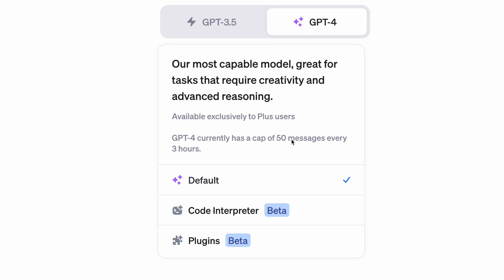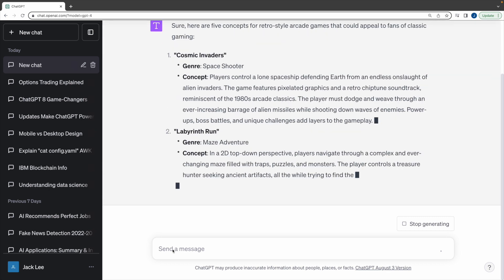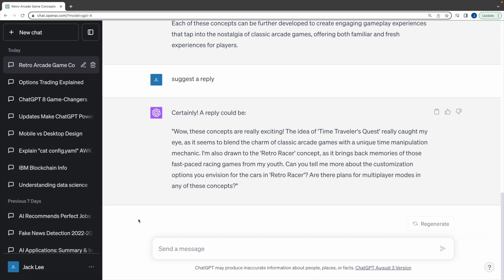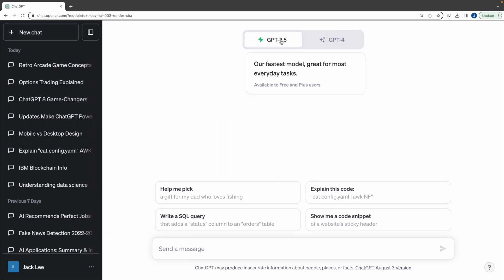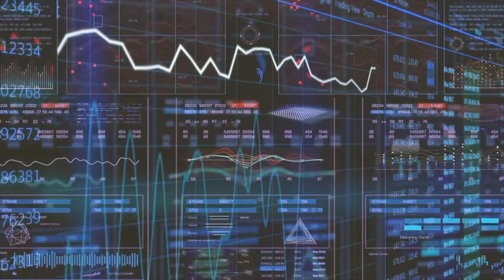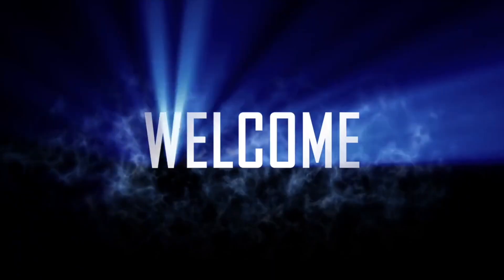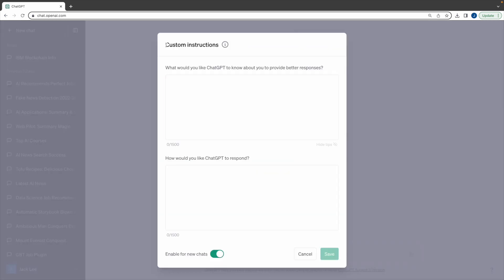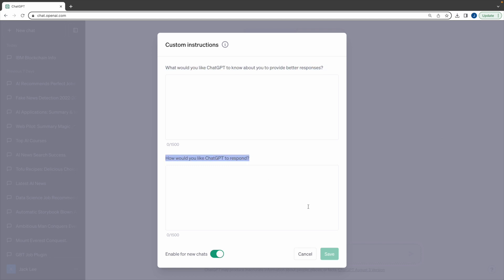OpenAI Just Rolled Out 8 New Features to ChatGPT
OpenAI has just rolled out 8 impressive updates to ChatGPT, making ChatGPT even more user-friendly and powerful.